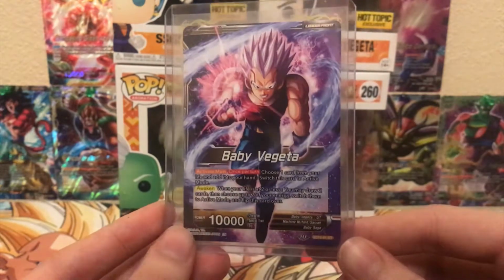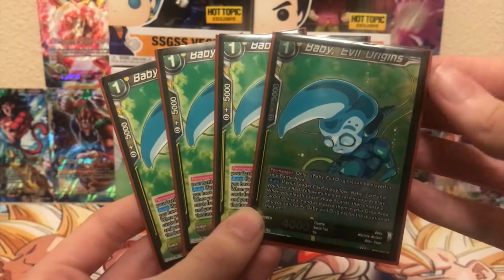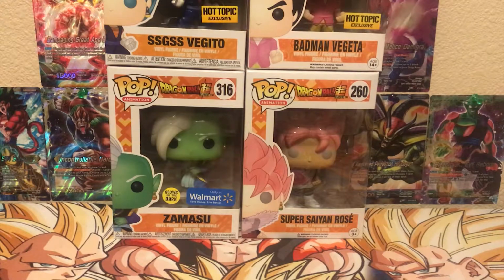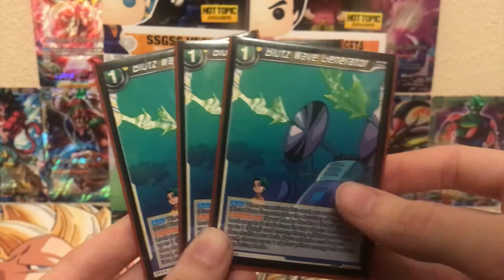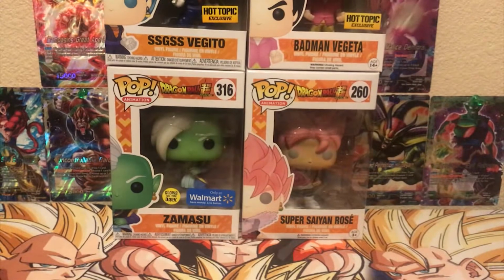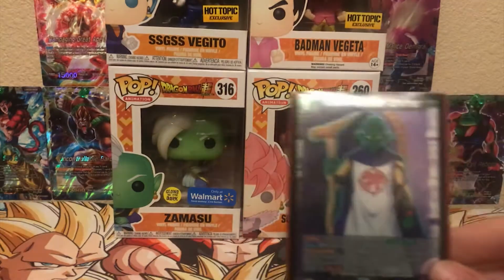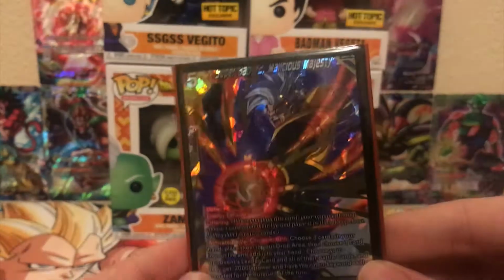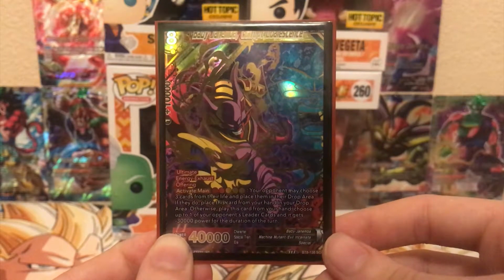1ST Place Store Championship Yellow Baby Deck Profile! Dragon Ball Super Card Game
Hello Everyone! Welcome to a special competitive video where I go over my deck I brought to my store championship! Hopefully you all enjoy! Shout out to my team, Team Oregon, my captain Orlando, and everyone that has helped me along the way!